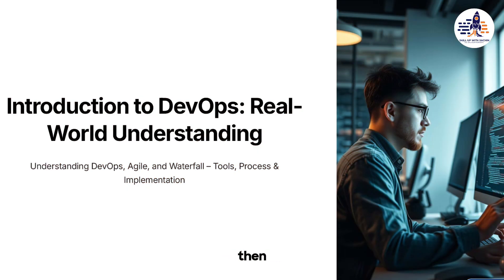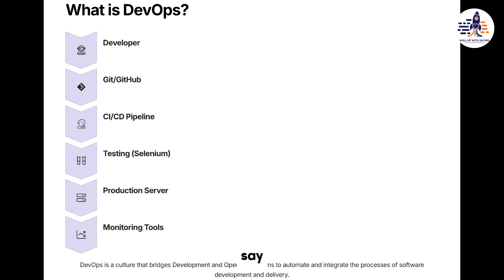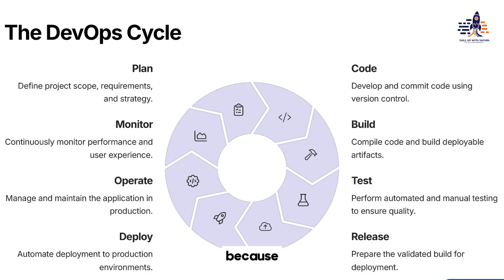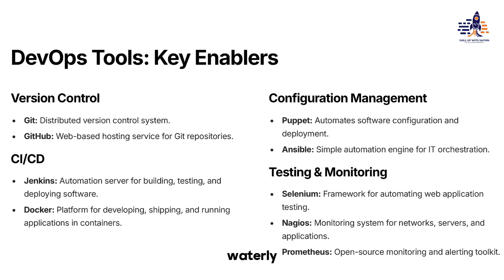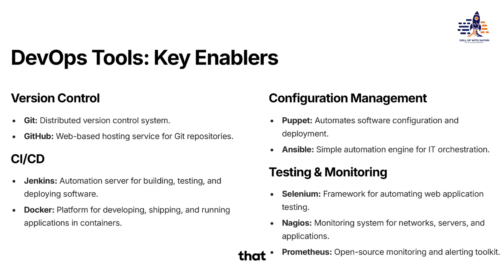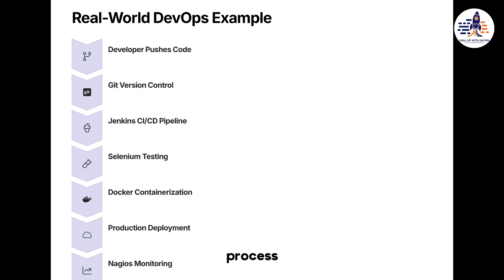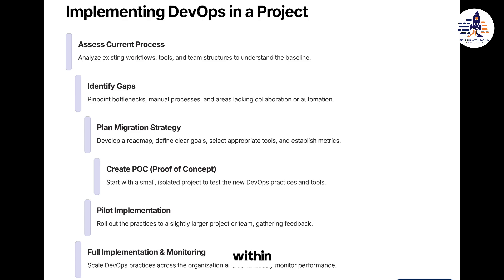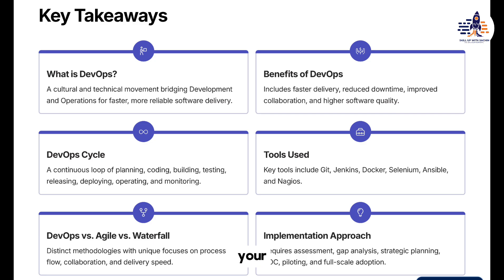DevOps Live: Real-Time Q&A and Discussion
Sachin Agarwal is an IT Professional with 10+ years of experience into DevOps as well as an published Author. He also provides freelance training, Guest Speaker, mentorship, technical guidance along with that he has written couple of blogs.